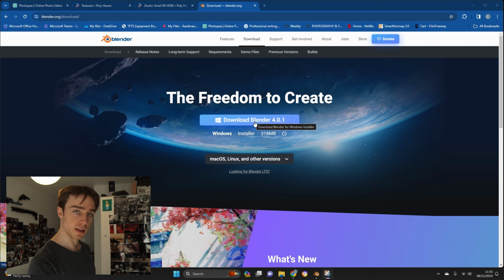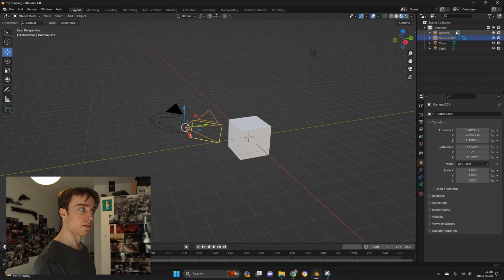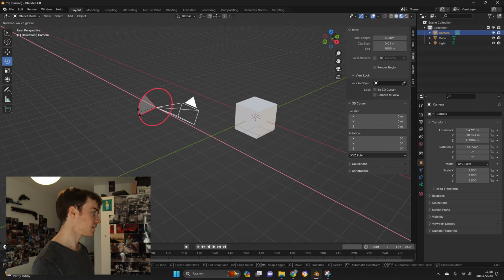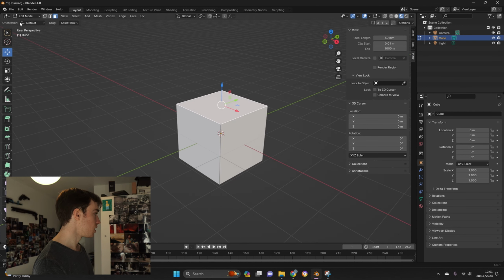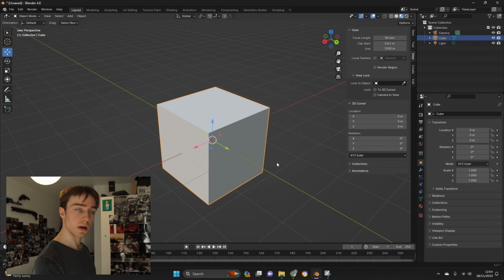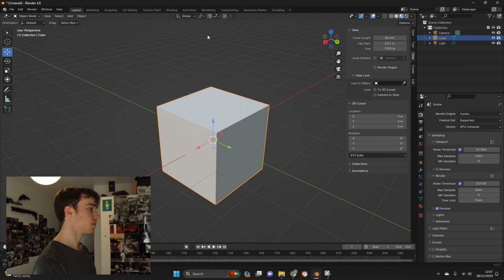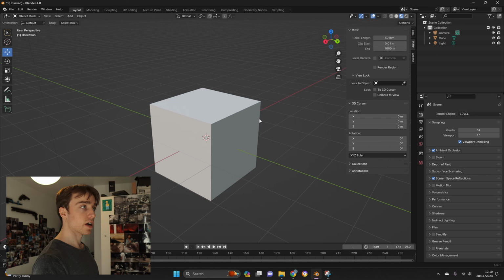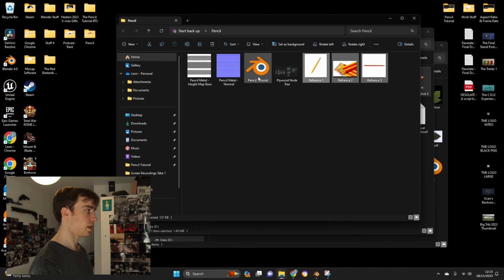The Basics Of Blender - Part 1: Introduction/Layout/Tools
In this first part of the Basics of Blender tutorial series, we will be going over; the Blender layout, using the tools, edit mode, render settings, and more.

Timecode/Timestamps:
0:22 - Opening Blender
1:04 - Navigating camera
3:33 - Moving objects
4:17 - Object: transform
5:03 - Primitives (base 3D models)
6:13 - Edit mode - tools
8:09 - Bevelling (apply scale)
9:26 - Render engine properties
10:40 - GPU for Cycles
11:47 - Eevee settings
12:30 - Duplicating (Shift D and Alt D)
14:10 - Collections
15:41 - Saving project